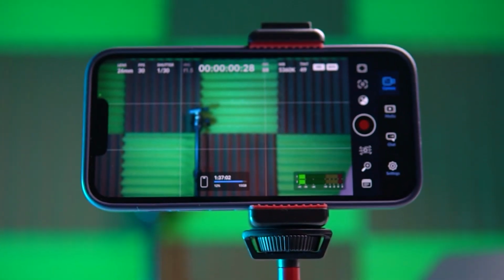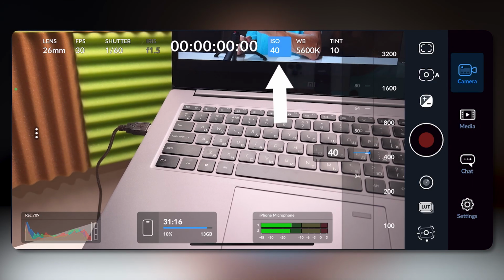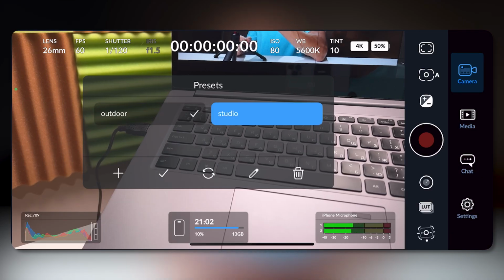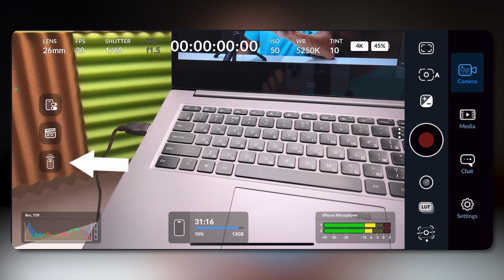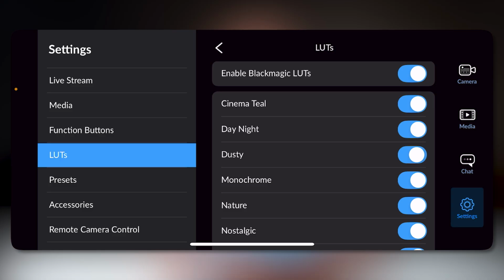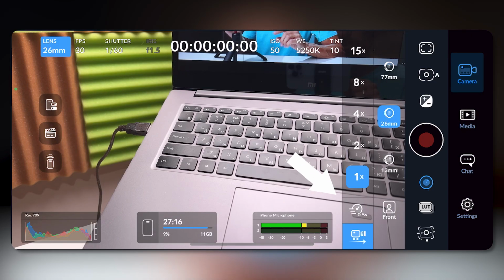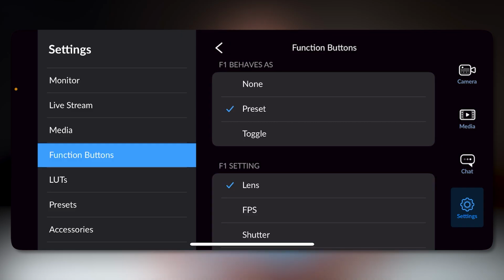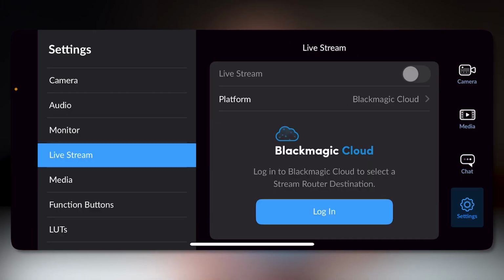Blackmagic Cam Is Now Even Better! A Review of the Latest Update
Timecode
00:00 - update blackmagic app
00:14 - shooting profiles
02:05 - control from tablet or phone
02:46 - new LUT panel
03:25 - improved digital zoom
04:24 - function buttons
05:20 - live broadcasts from the app

Info:
The Blackmagic Camera V3 app has been updated, and it has several features that really make life easier for a video blogger. Now you can quickly switch between shooting profiles, work with LUTs directly in the app, connect your tablet as a monitor, use digital zoom, and even stream directly to YouTube or Twitch.

I'll show you in detail how it all works using my iPhone as an example and tell you what's really useful for a blogger. If you're shooting for YouTube, Instagram, or TikTok and want to get the most out of your smartphone camera, then this update is worth your attention.